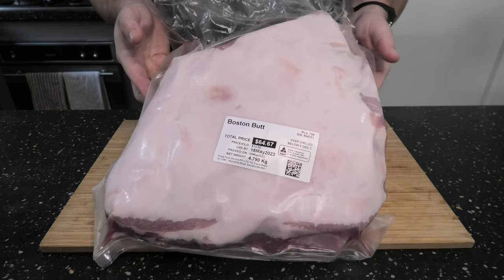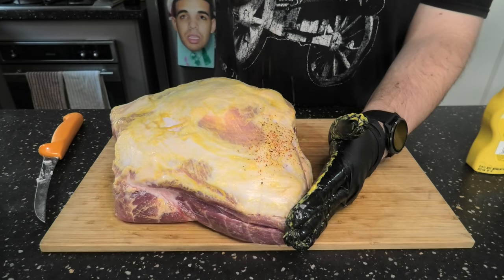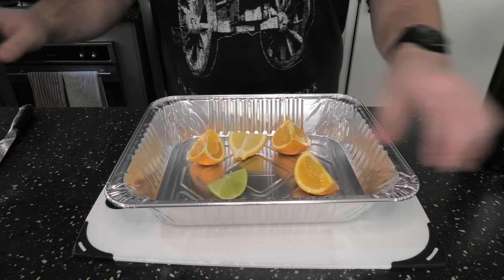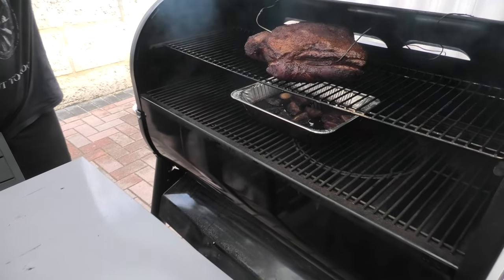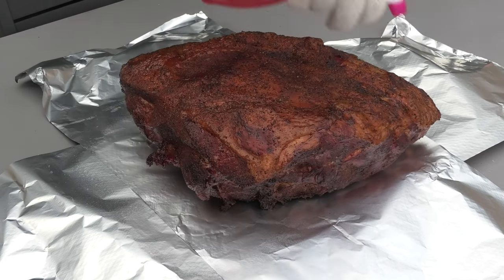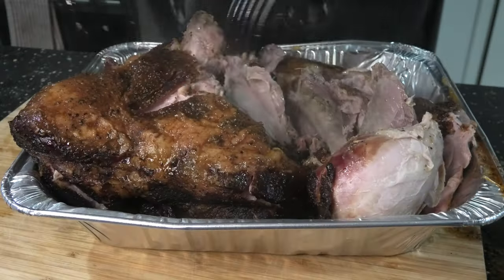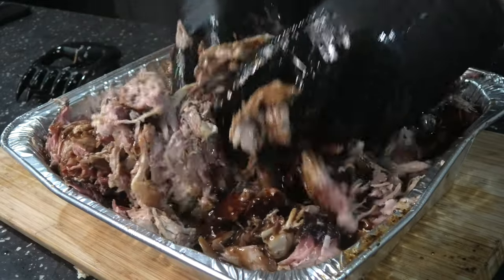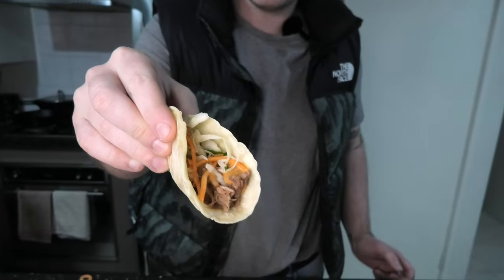How to smoke a Boston butt on a pellet grill: Pulled pork taco's on the Weber Smokefire!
Join the lads at Smoke and Dagger as they chuck a boston butt on the Weber Smokefire, to produce pulled pork, for delicious tacos!